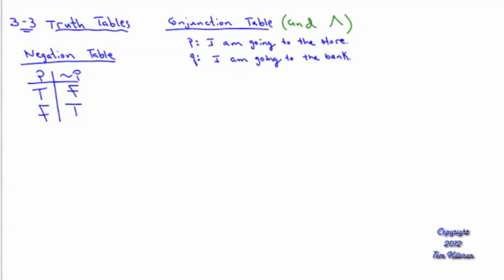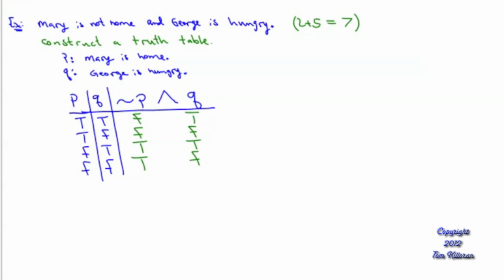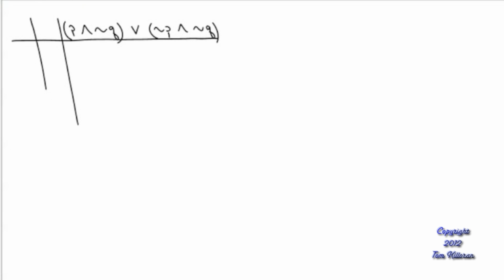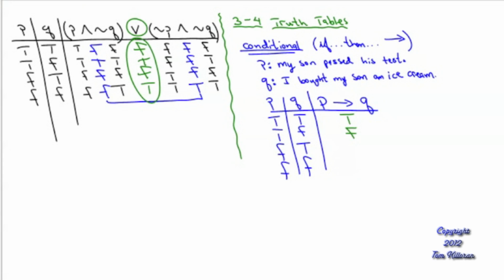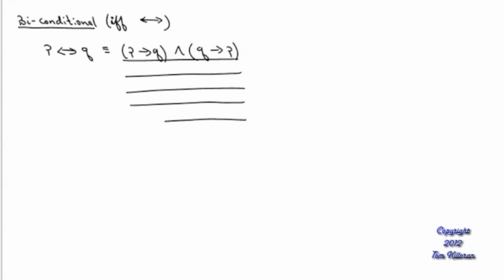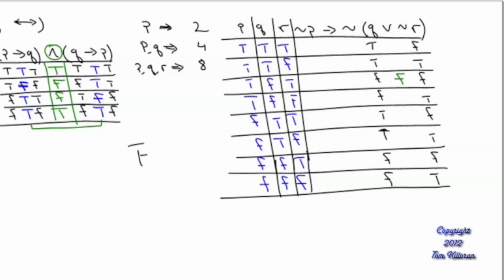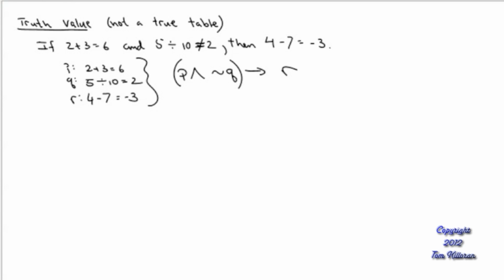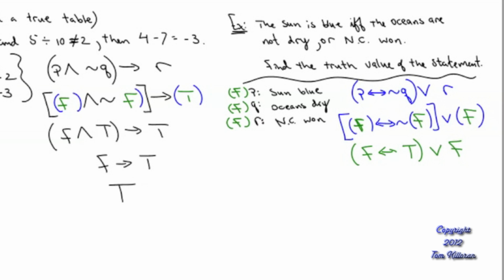Lesson#8, MAT 140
Truth Tables for Negations, Conjunctions, Disjunctions, Conditionals, and Bi-Conditionals.  Truth Values.  4-Line and 8-Line Truth Tables.